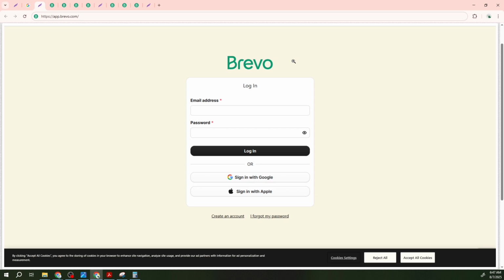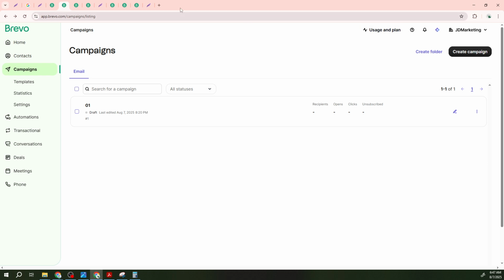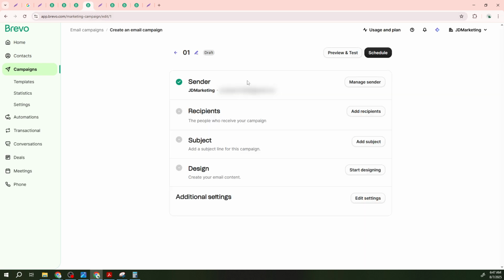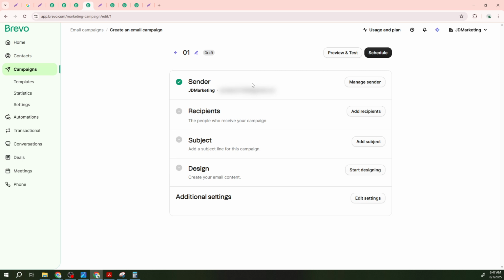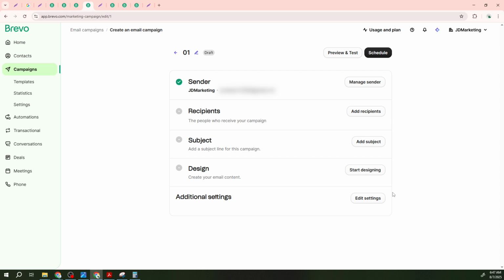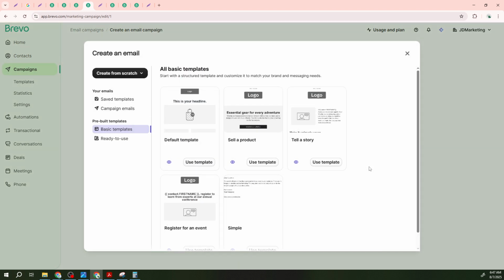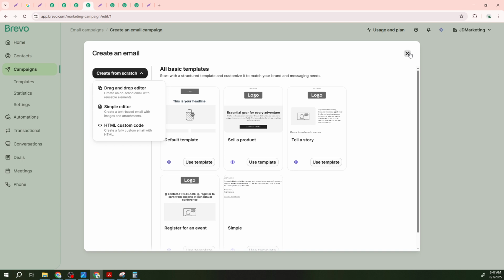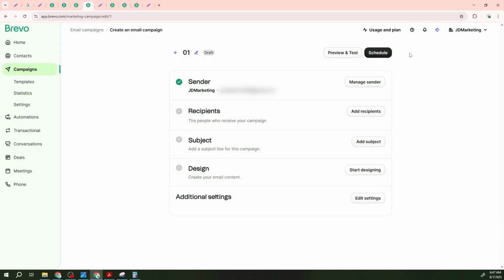How to Personalize Email in Brevo [2026 Full Guide]